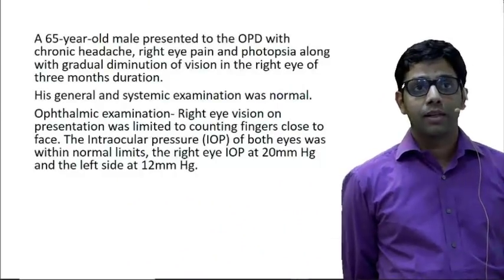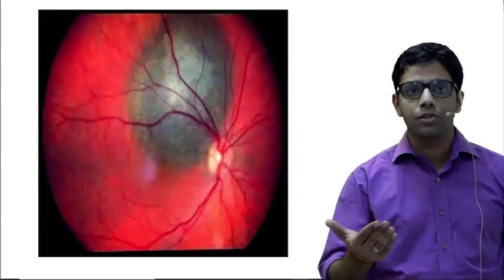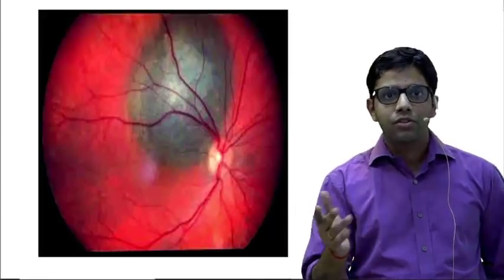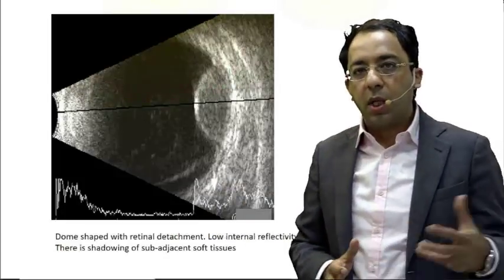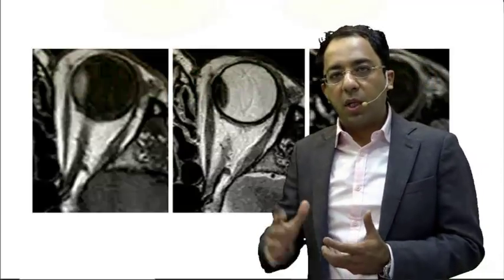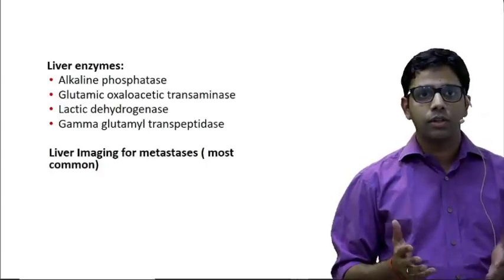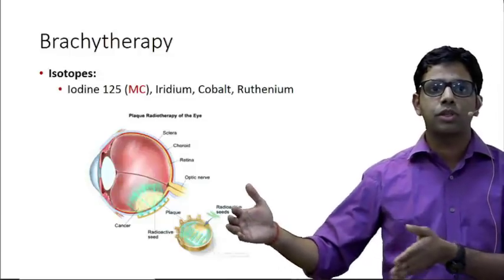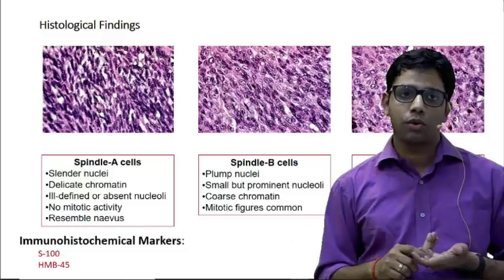Medical Unplugged : Choroidal Melanoma